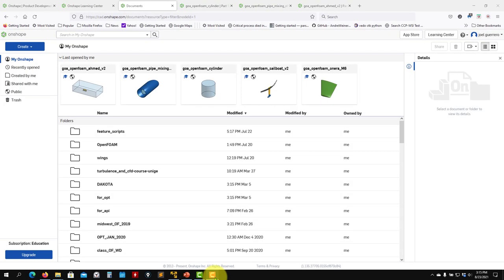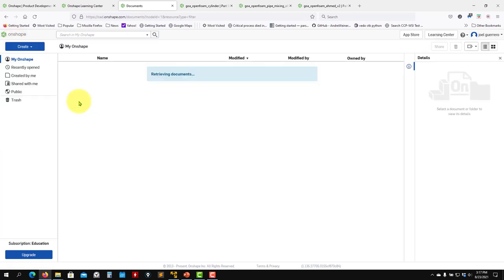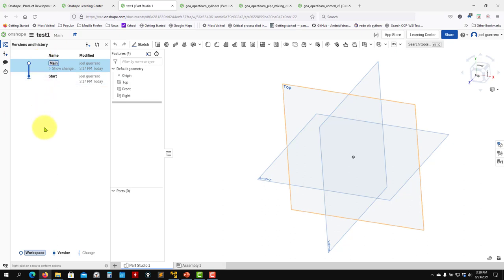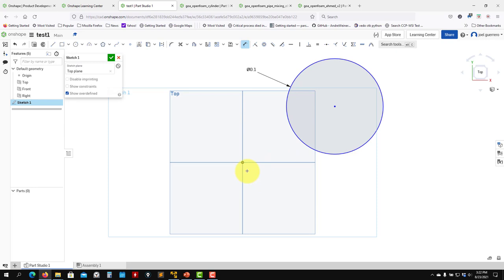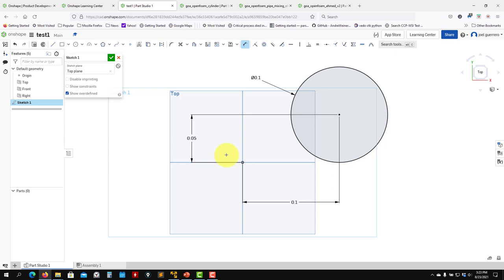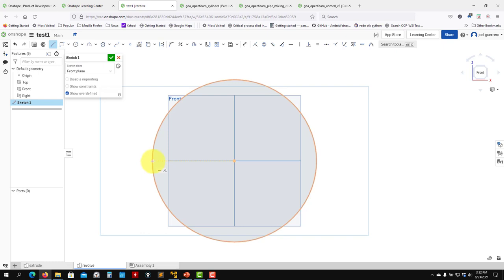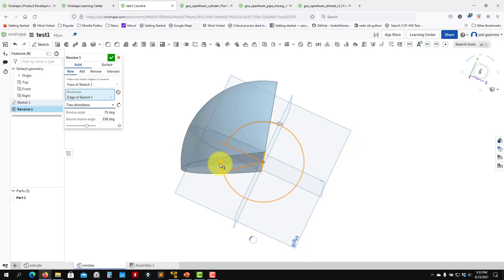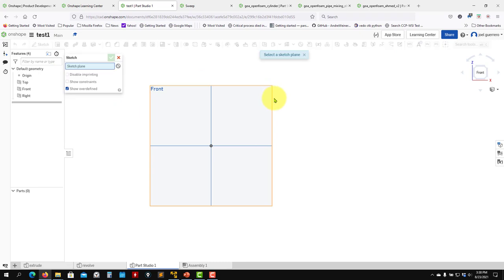2.2 Module 2 | Solid modeling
2.2 Module 2 - Solid modeling

Tutorial 1
Onshape GUI - Basic sketching - Parametric modeling in Onshape